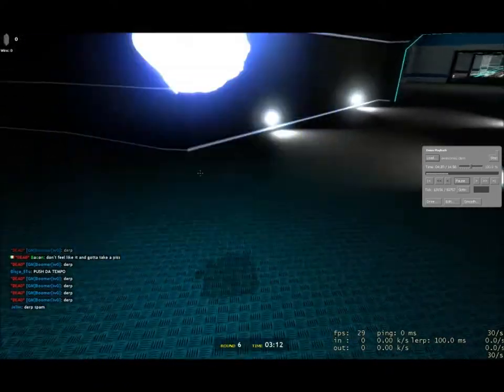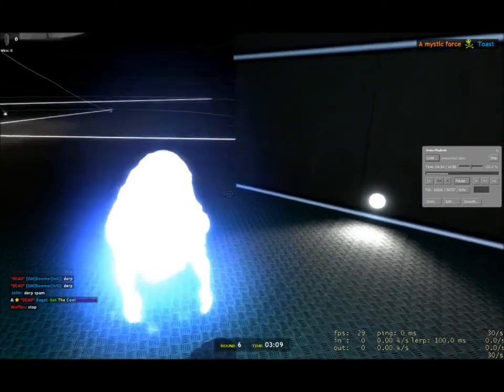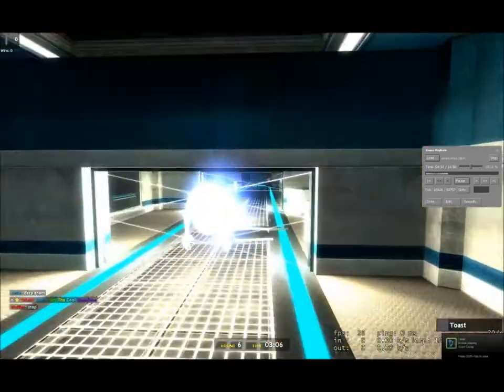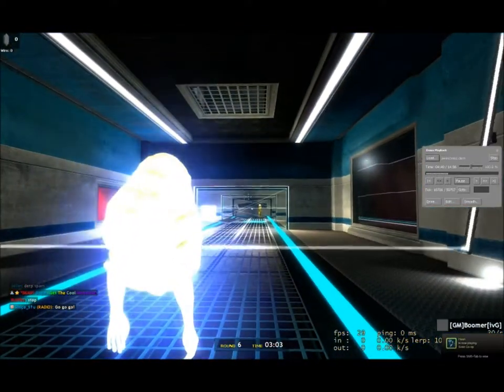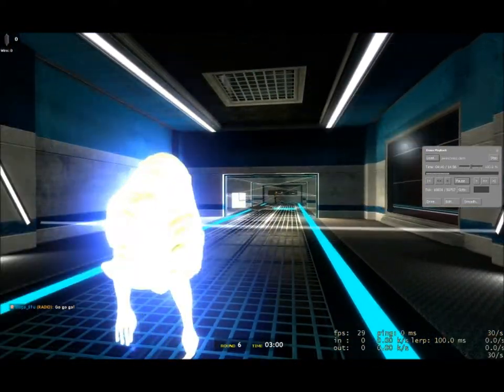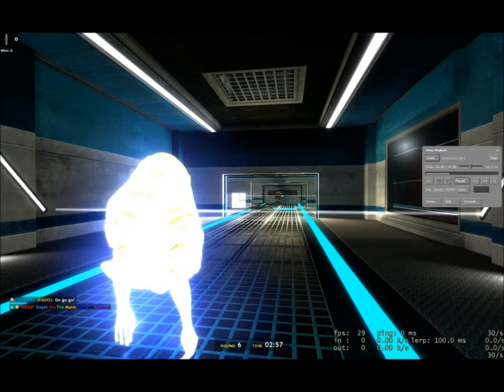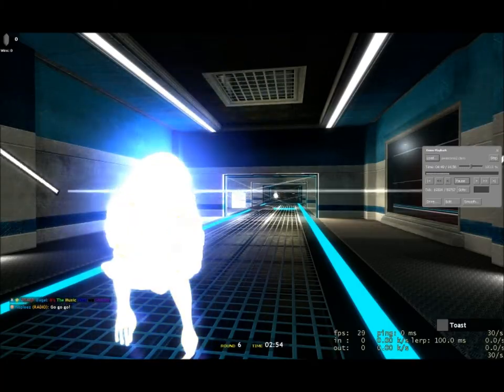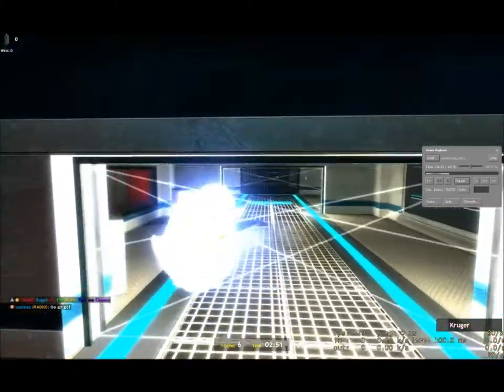Kruger Kronicles 1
Kruger trolls Breakpoint servers, simply by being 6